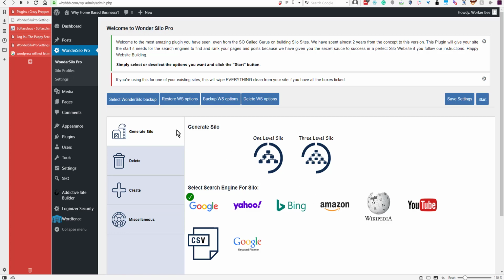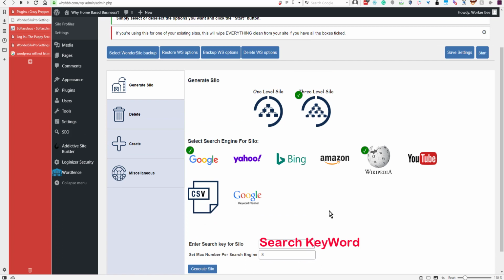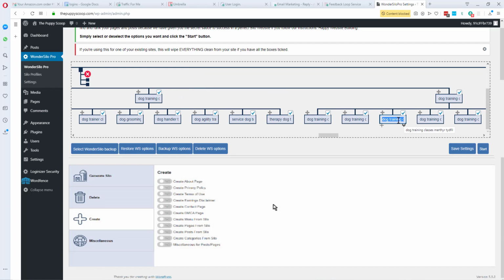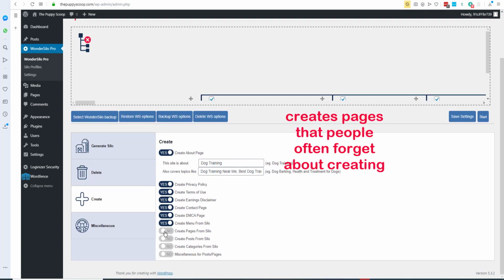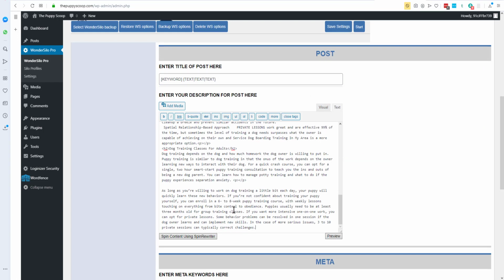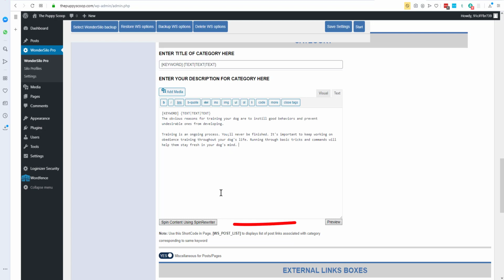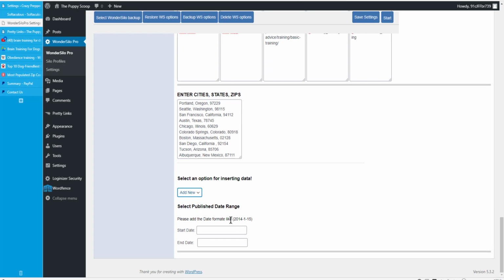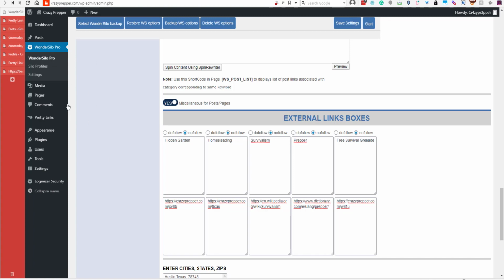3 Wonder Silo Setup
Wonder Silo Setup